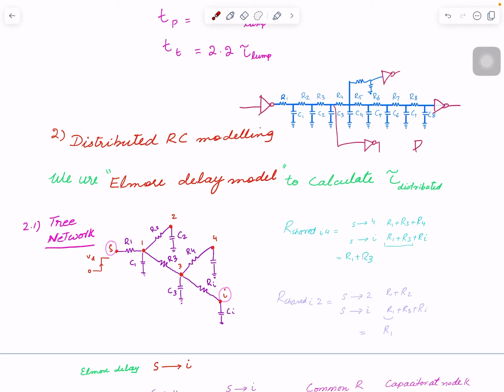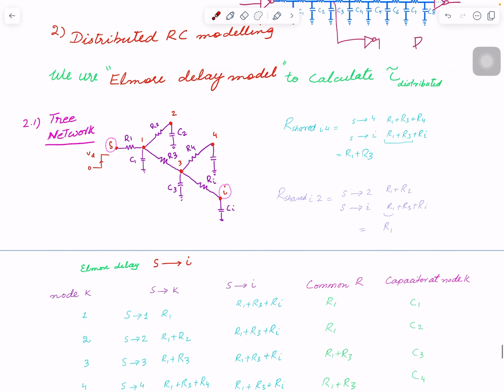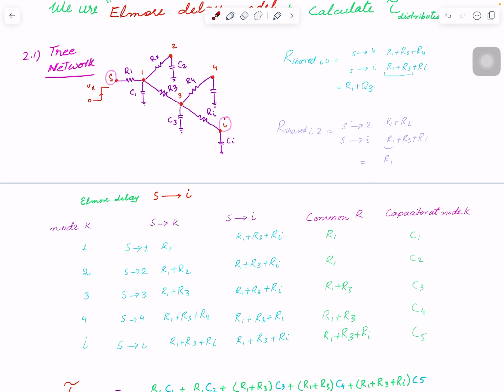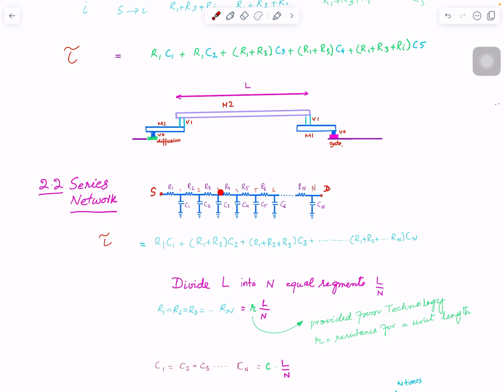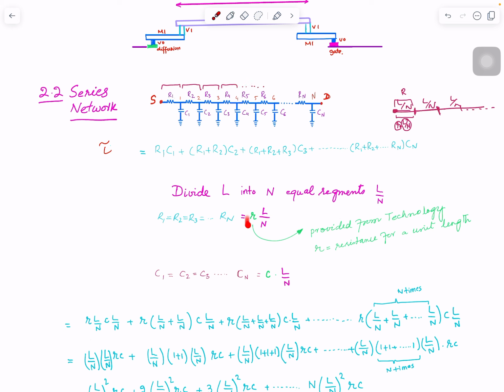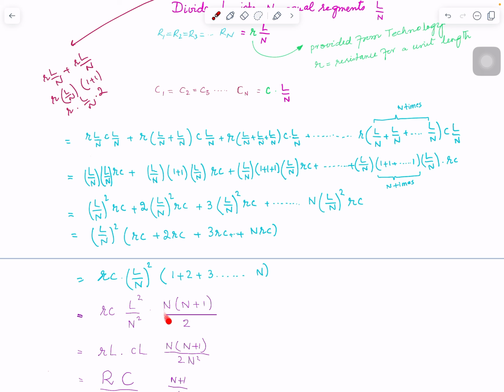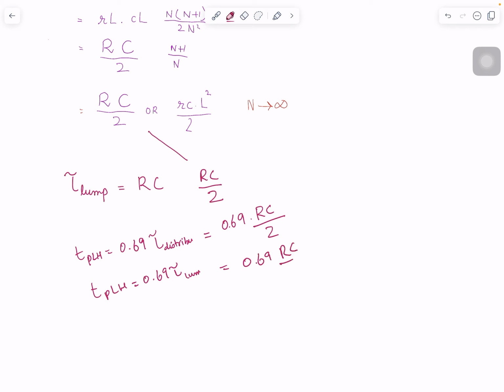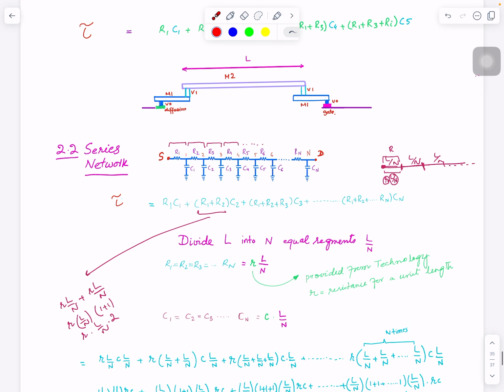Topic 16 Part 2- CMOS | Interconnect Modeling- Distributed RC Model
In this video, we explore the second part of interconnect modeling. We dive deep into the distributed RC model and discuss the Elmore delay model in detail. We will walk through the calculation of resistance (R) and capacitance (C) for different nodes and highlight the importance of common resistances in calculating time constants. Through examples, we break down the step-by-step approach to finding the delay between different nodes and source connections.

In this video, you'll learn:
• Understanding distributed RC modeling.
• Step-by-step calculation of Elmore delay.
• Analyzing resistance and capacitance in interconnects.
• Simplifying complex network calculations for delay analysis.

By the end of this video, you'll have a solid grasp of how to calculate delay using the Elmore delay model and why it's essential for accurate interconnect analysis.